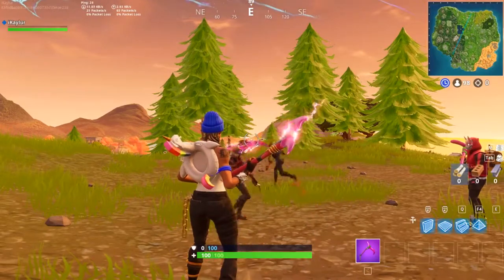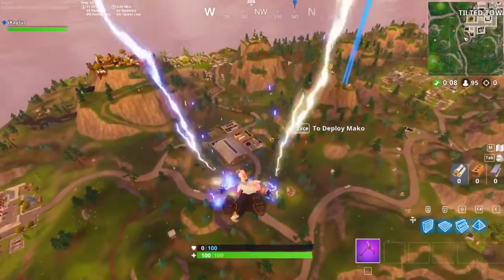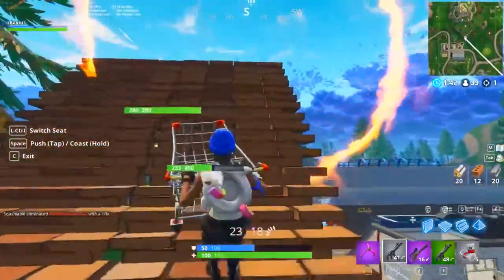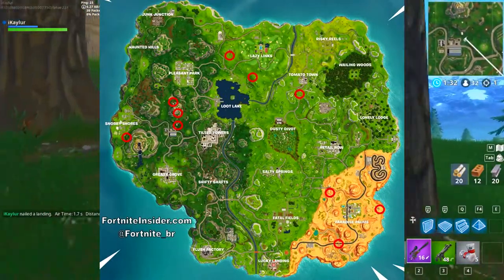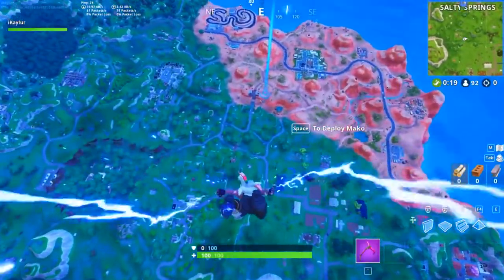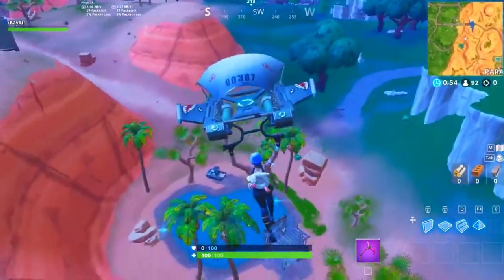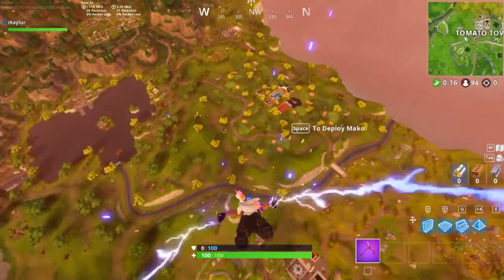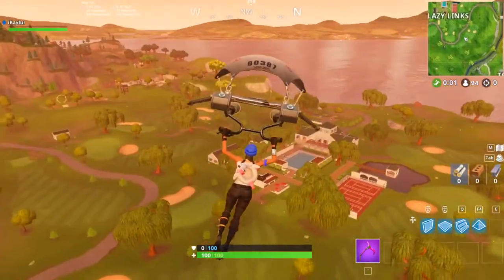Fortnite Jump Through Flaming Hoops With a Shopping Cart Challenge